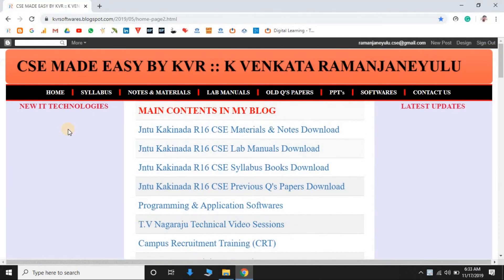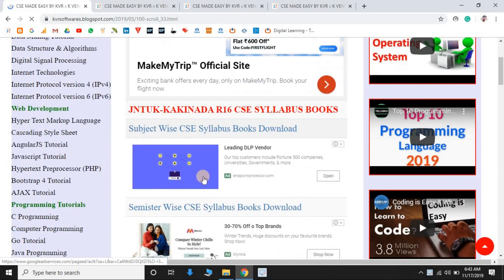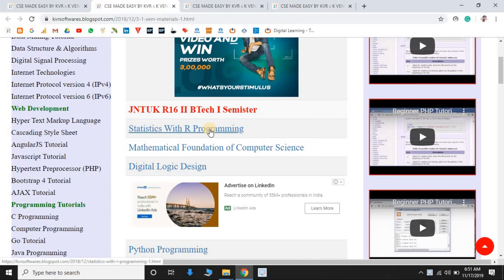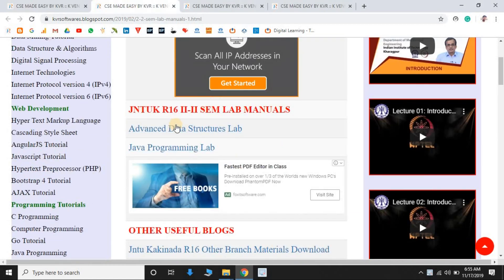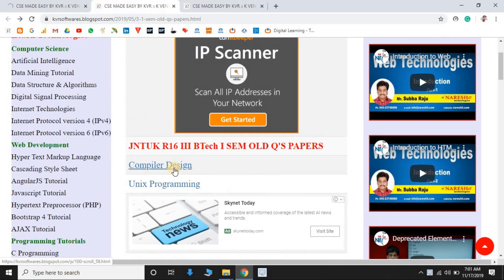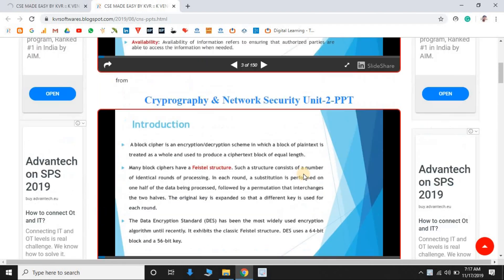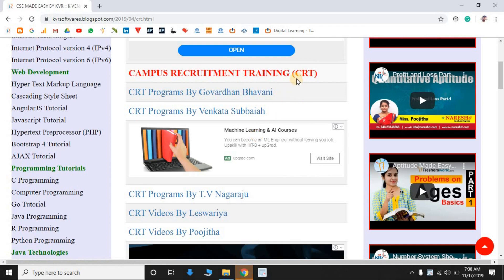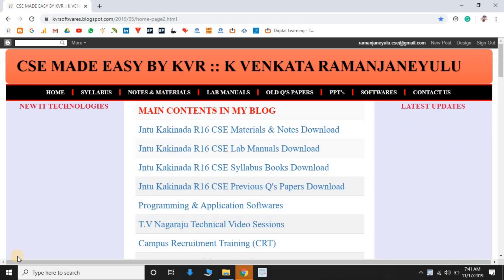How to Pass B.tech Exams Easily || Best Blogger/Website for Jntu Materials || KVR TRENDS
Download Free and Safe SOFTWARE PROJECTS in Different Languages like C Programming, C++ Programming, Java Programming, Python Programming, HTML, CSS, Bootstrap, Javascript, PHP & Database is Mysql and Datastructures Programmes and also Available Overview & Explanation of the Projects

In this also available Latest Technologies & what Programming Languages are presently used in Software Field and What also have Programming languages video session also